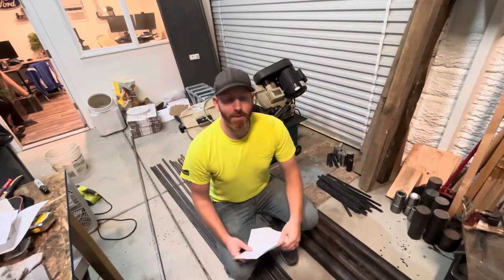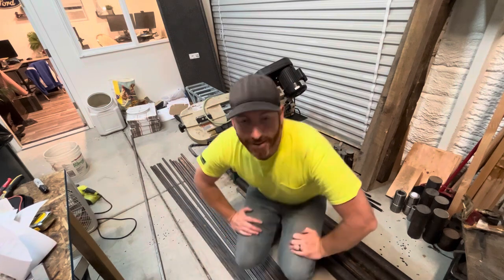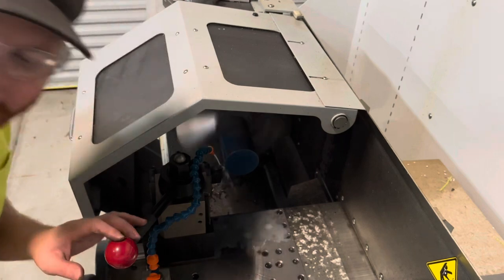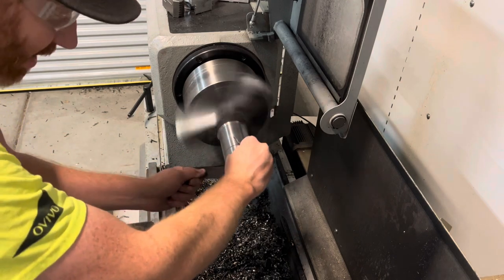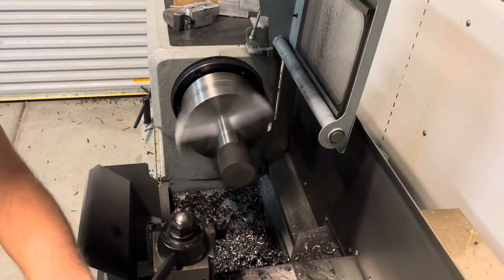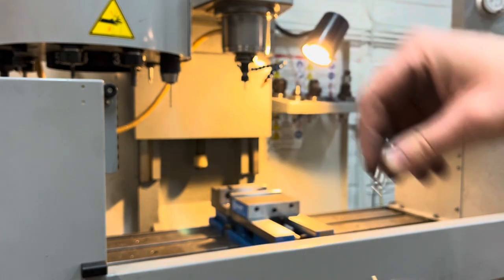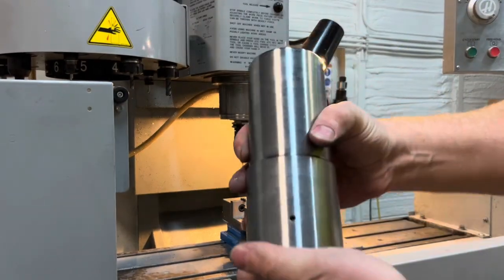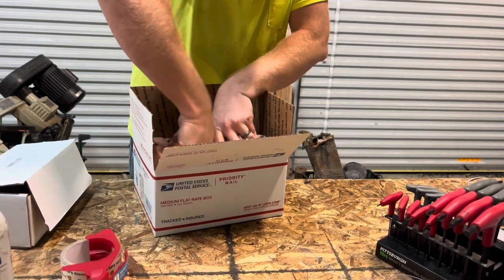Thunder Mug Machining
Today we’re looking at the machining of these Thunder Mugs that I sell online. From start to finish I show how I make them. Skip through as much as you want - I’m still learning how to film and edit videos.